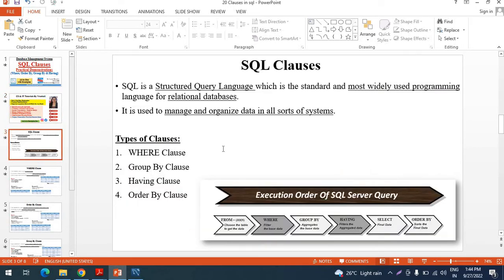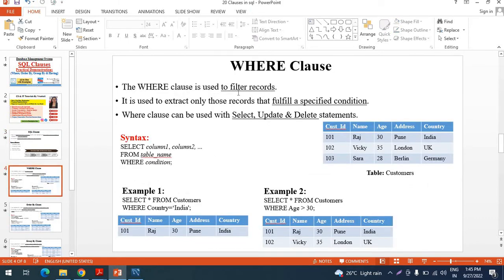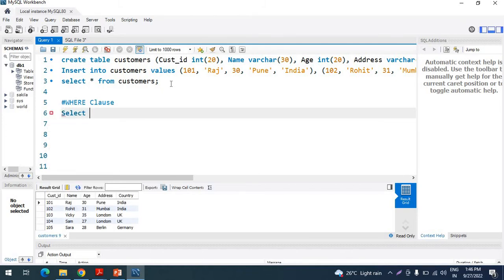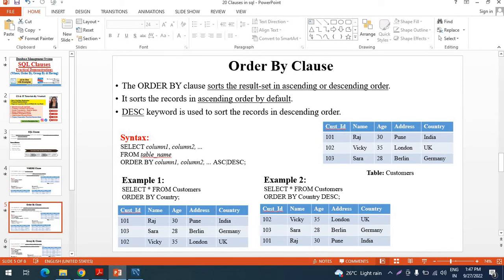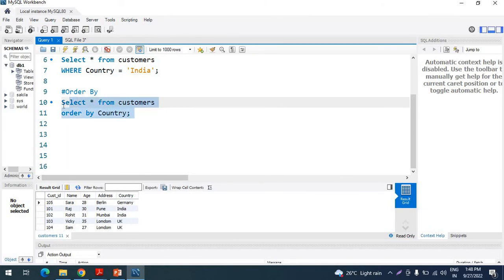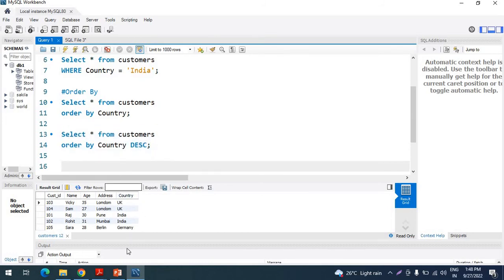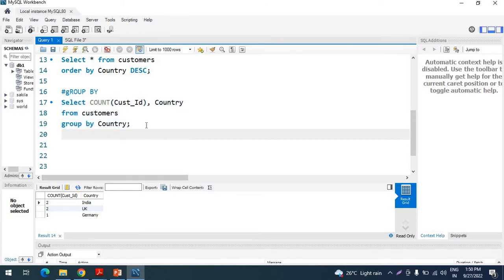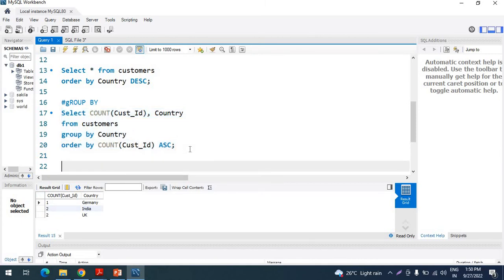DBMS 21: Learn SQL Clauses with Practical Demo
00:00 Introduction
00:47 SQL Clauses
01:44 WHERE Clause
03:32 ORDER BY Clause
04:55 GROUP BY Clause
07:23 HAVING Clause

Keep Watching..!
Keep Learning..!